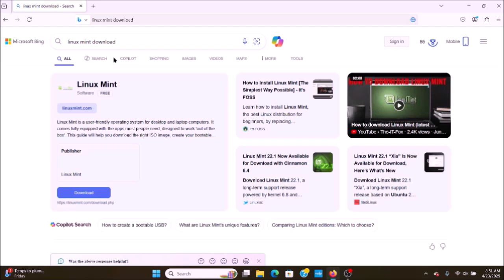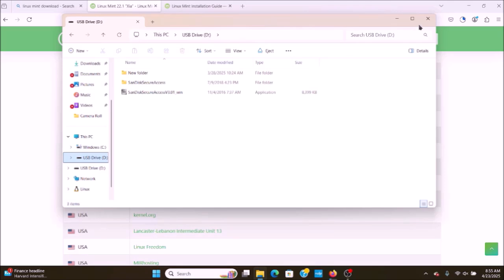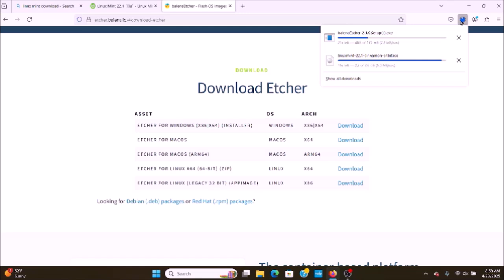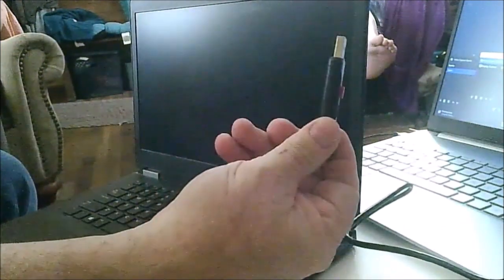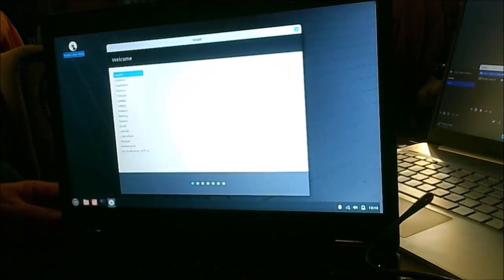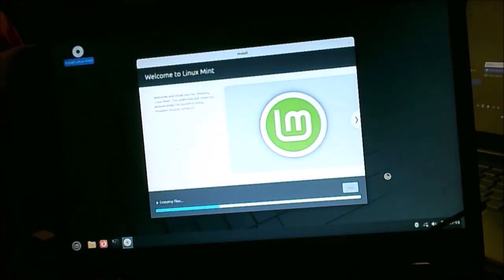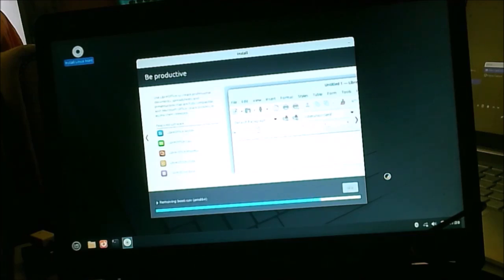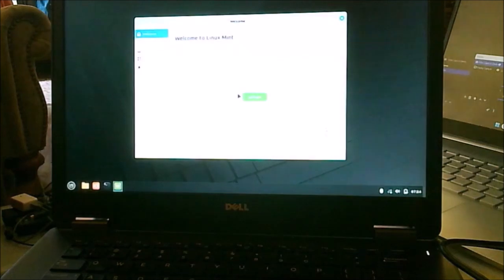How I install Linux Mint on a laptop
how to install linux mint on a laptop computer that by default will not run Windosw 11